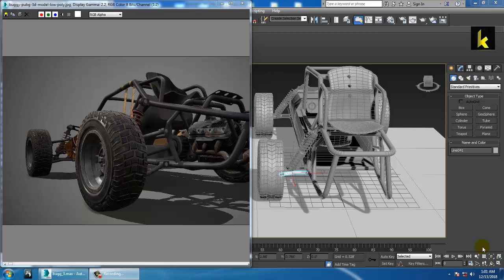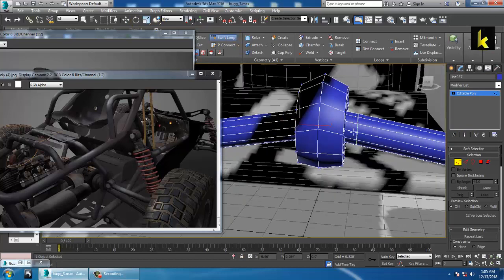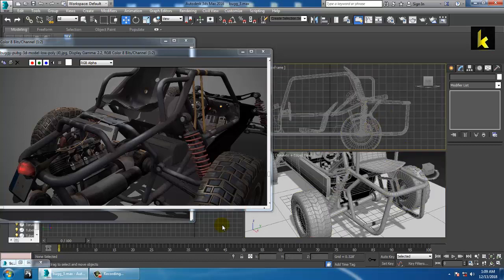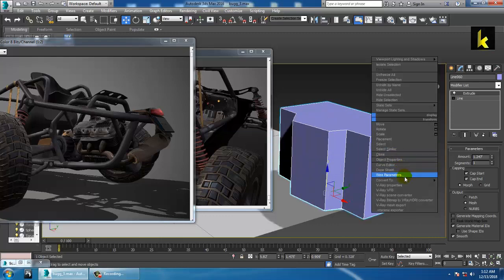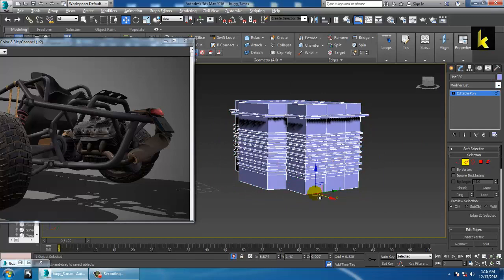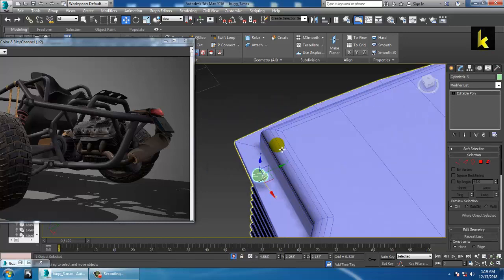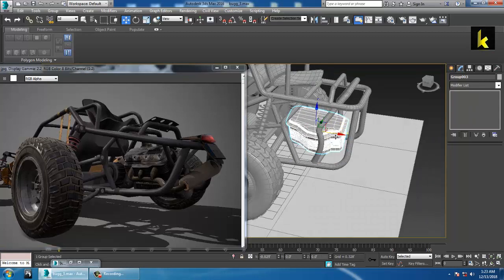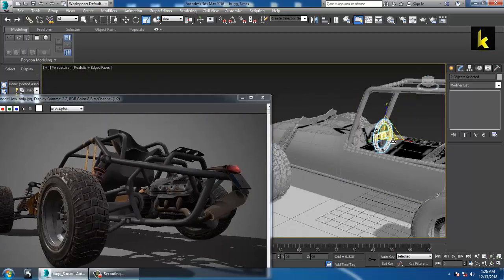Tutorial on Modeling and Texturing a Pubg buggie in 3dsmax ( Part 6)